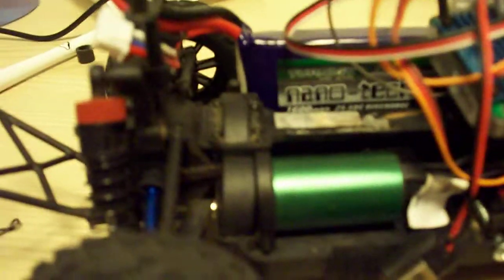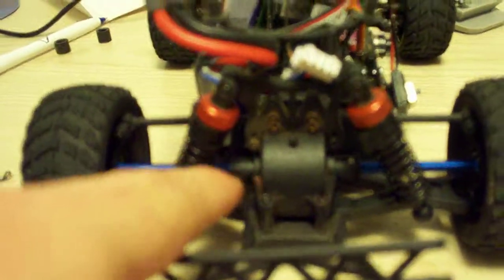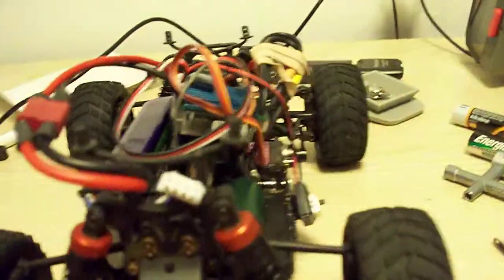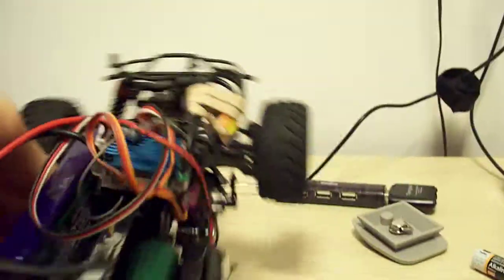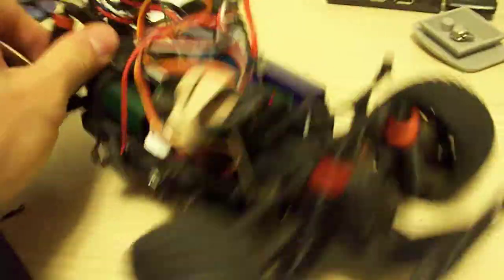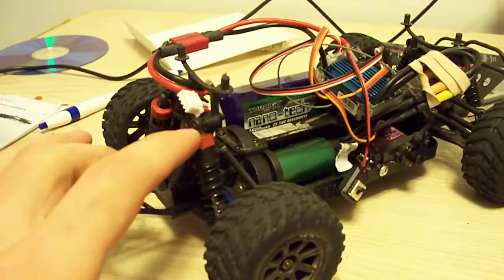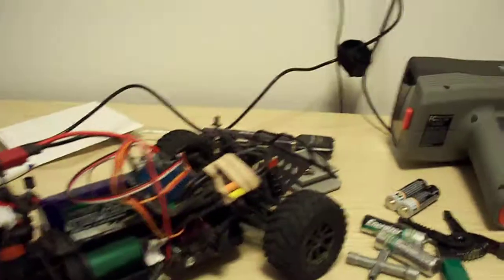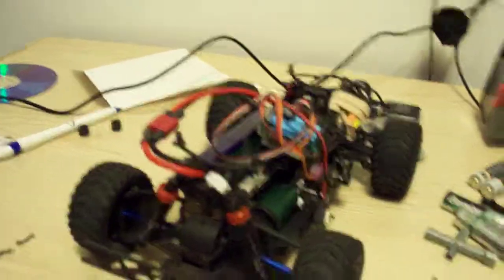Helion Animus 18sc with 8000kv castle creations brushless motor and 3s lipo!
helion animus with a castle creations mamba 8000kv! it has a hobbywing receiver, turnigy nano 3s lipo, metal gear servo, aluminum dogbones, 14t pinion, and it's crazy fast!